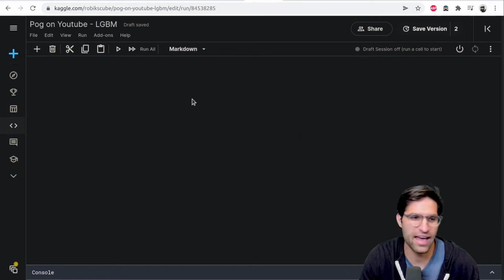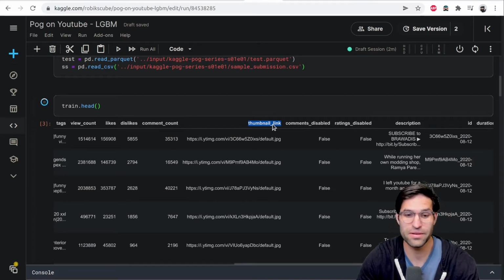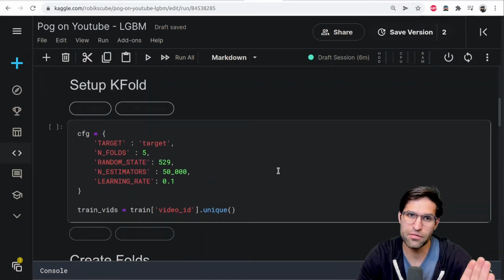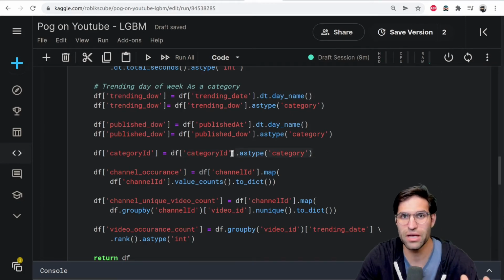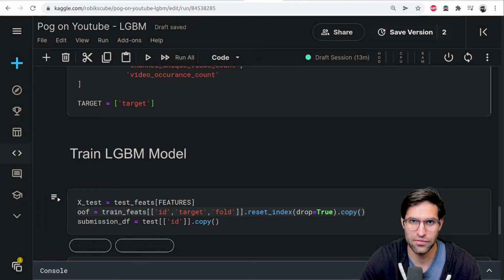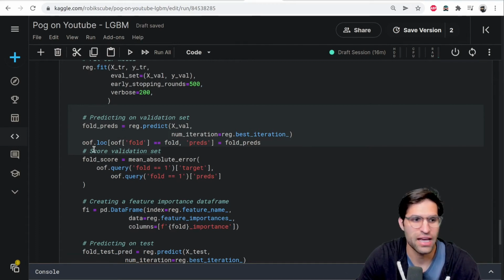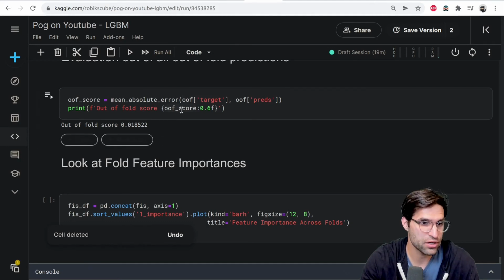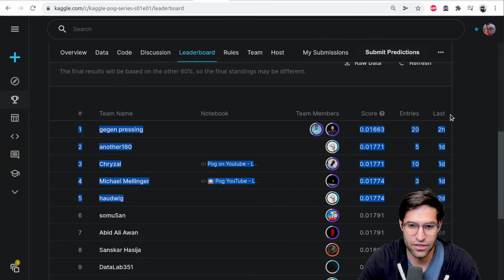Kaggle competition starter notebook walkthrough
In this video Kaggle Grandmaster Rob goes over a starter tutorial on the brand new PogChamps kaggle competition. This is a community challenge I launched to get the community involved in predictive modeling and coding in python. I go over feature creation, cross validation, and creating a lightGBM model! Hope you enjoy!

Timeline:
00:00 Introduction
00:36 Competition Page
01:17 Loading the Starter Notebook
03:28 Training Dataset Description
05:58 Test Dataset
06:29 Distribution of Target Variable
07:26 Defining Cross Validation Scheme
10:23 Feature Engineering
14:51 Test and Out of Fold Dataframe
15:42 Model Training Loop
19:37 Training the Model
21:22 Evaluating out of fold score
22:29 Feature Importance
23:17 Create Submission
25:16 Checking the Leaderboard and Conclusion